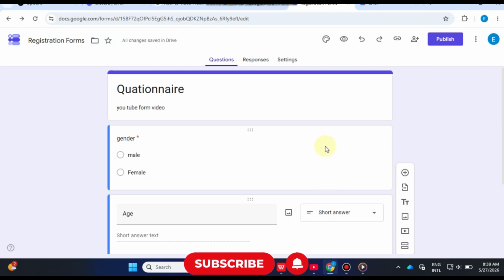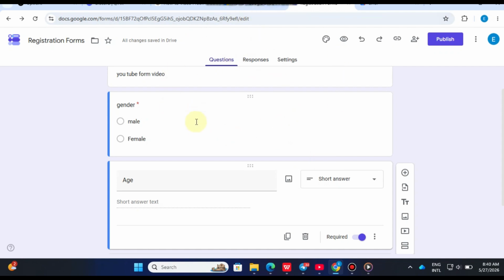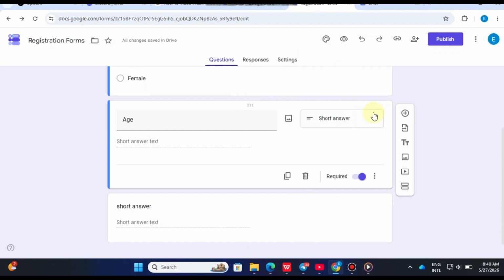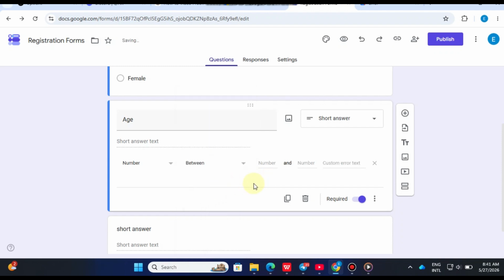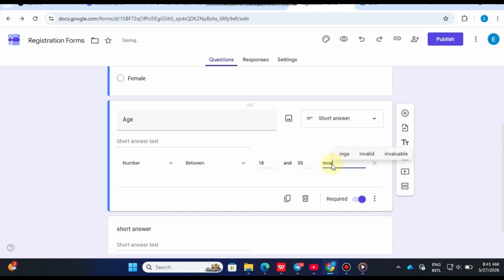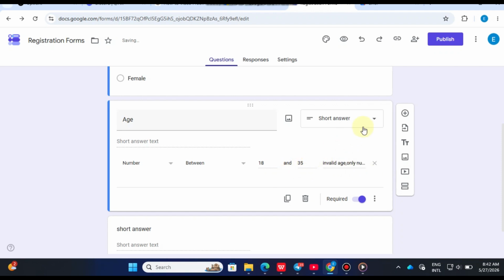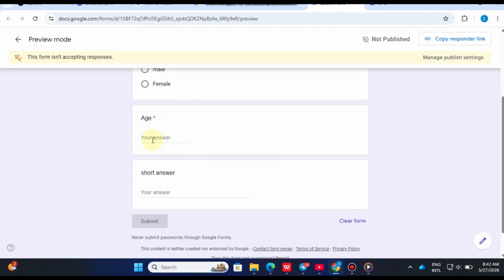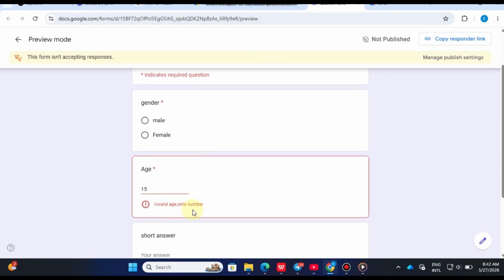How To Put Age Restriction On Google Survey Forms (2026 Guide)